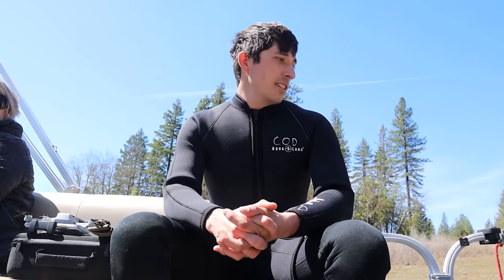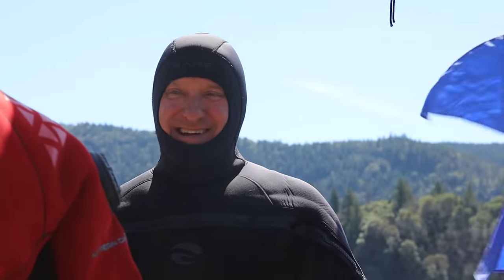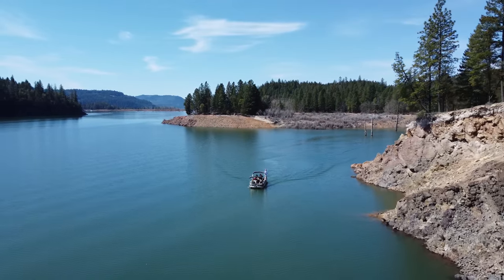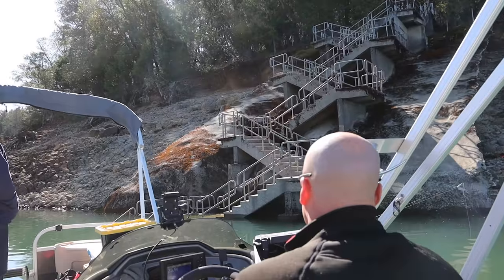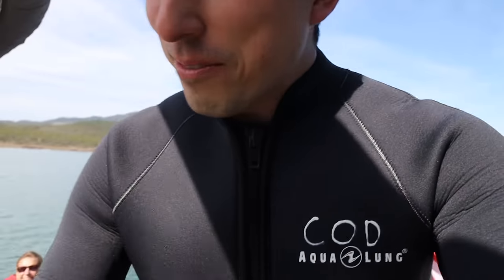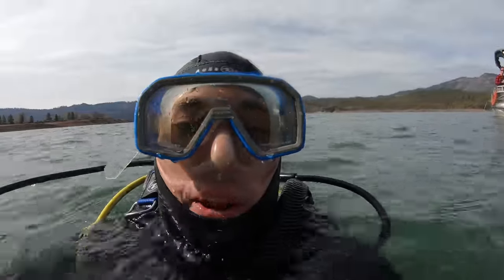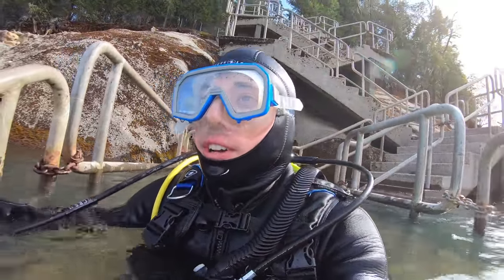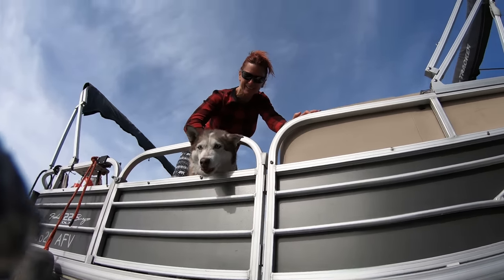Mastering the Depths with my Scuba Mentor!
Nick Rinn invited me on his yearly birthday scuba trip! He take all his buddies out on his pontoon boat for some treasure hunting diving in the lake. usually they dive under the bridge for stolen and dumped items (like guns) but it was near 100 feet so they led me on an easy 40 foot dive (for lures and anchors) near some creepy underwater stairs! We descended to the depths of darkness and walked back up the stairway to heaven. Was quite the experience! It was great practice and my official 5th dive. The only one way to get more experience is  to keep diving so i was grateful for the invitation, especially being able to dive next to my instructor and continue to learn from him.

There is another episode from this day about Sequoia joining us and if you would like to watch that one the link is

Be sure to sub to @Nicgyver  Let's get his channel to 30k for his birthday!!

I have lots on new content coming out soon just been trying to catch up on editing.

Consider joining the cool club to get access to perks: It's $3 a month and help me continue to make content.